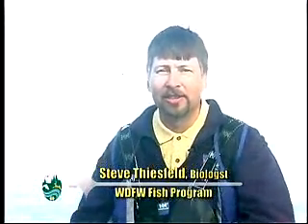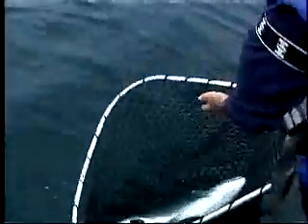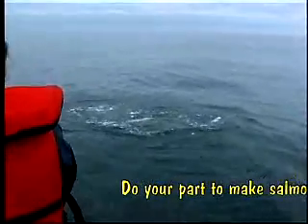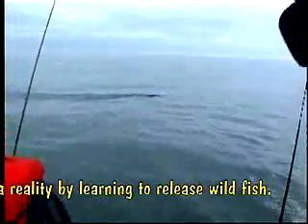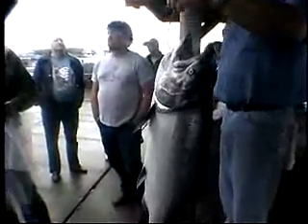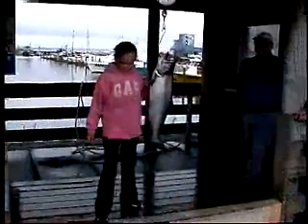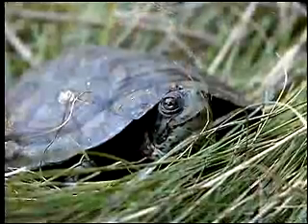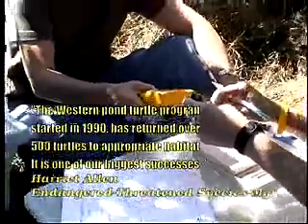Wild About Washington - September 2004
Hosted by biologist Tiffany Hicks, Olympia headquarters

- September is coho month in Puget Sound. Here is a report from biologist Steve Thiesfeld on what should be an outstanding fall fishery. Sandy Schexnayder also contributed to this report.

- The summer Chinook season on the upper Columbia River has become a major bit of economic development for communities like Brewester. Region Two director Dennis Beich has the details.

- A lot of salmon anglers got their first experiences on a Washington coast charter boat. This is a tradition that continues today.

- There is more good news from our endangered species biologists in re-establishing the western pond turtle. Wildlie biologist Kelly McAllister brings us the latest developments.

- Where to see Washington's wildlife during the next few weeks.